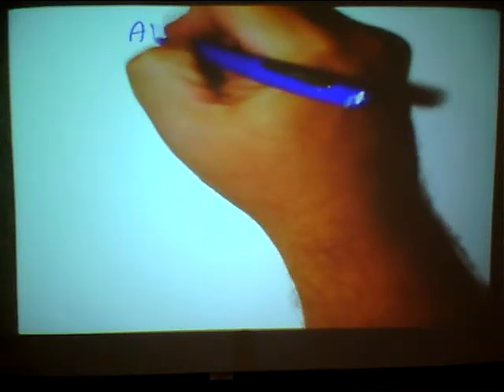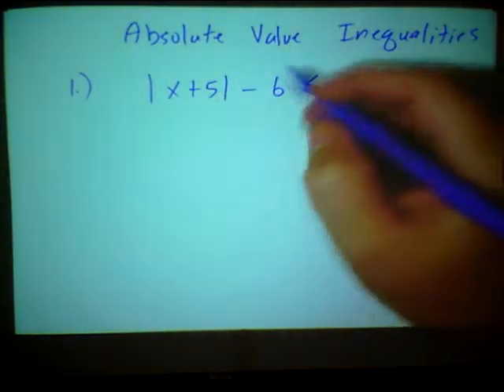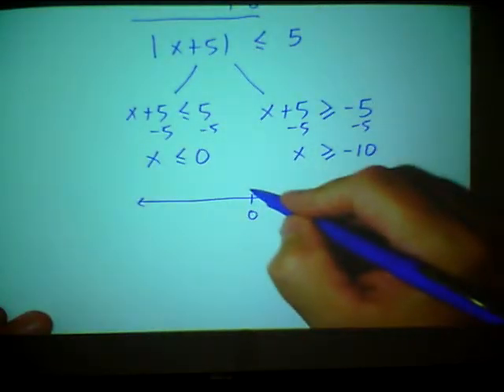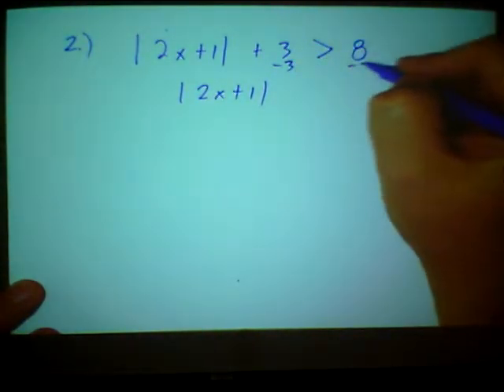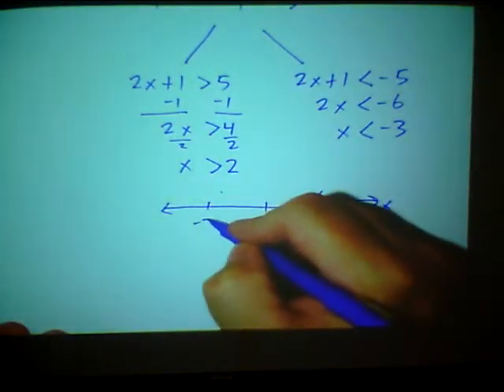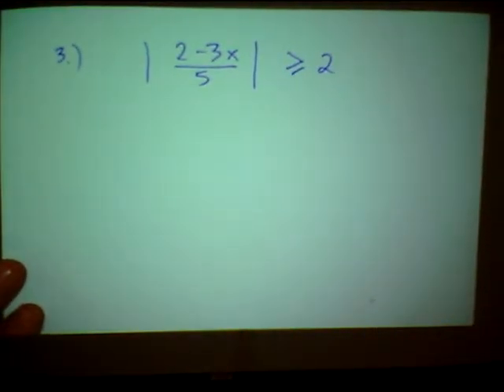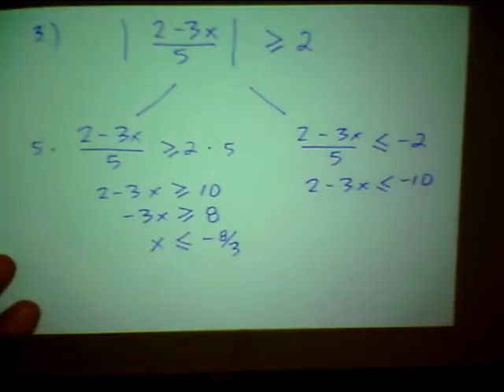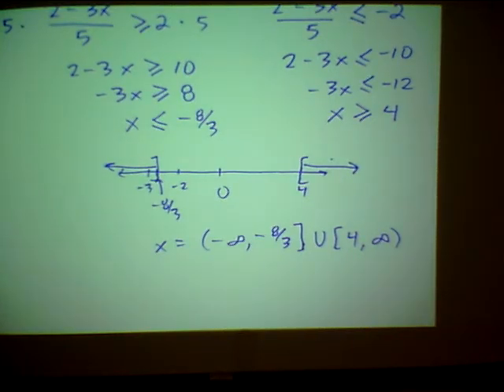MATH136 Section 2.6 Absolute Value Inequalities